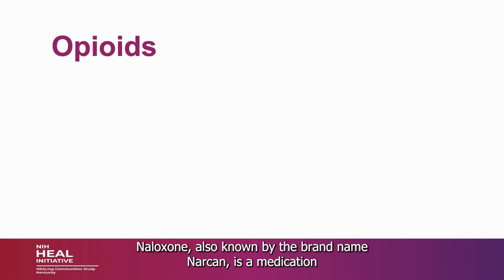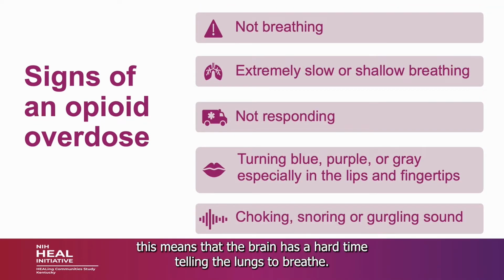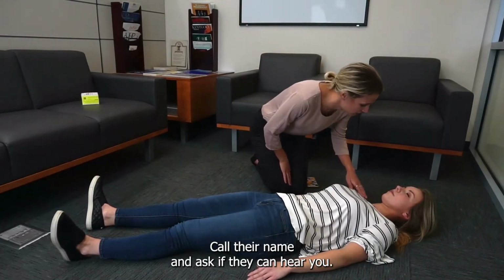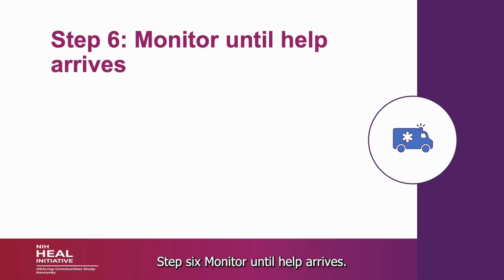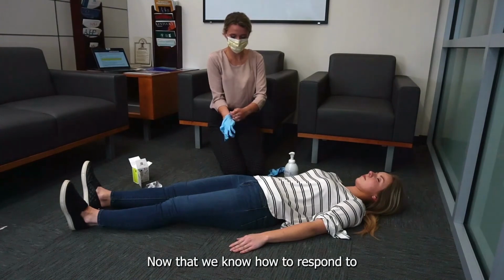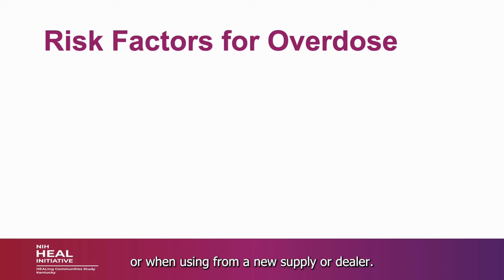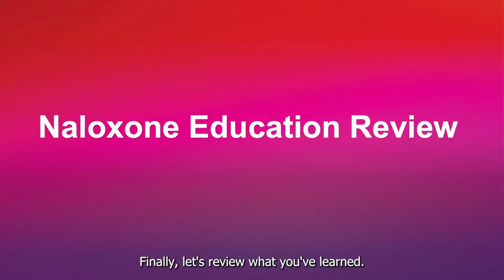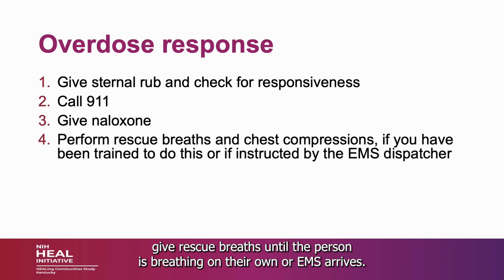(CC) How2UseNaloxone Video Final English